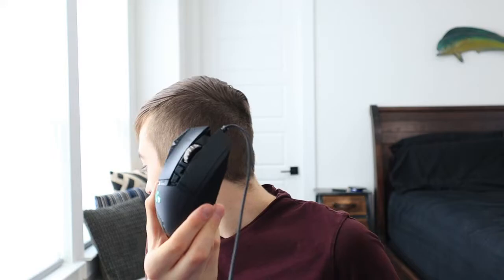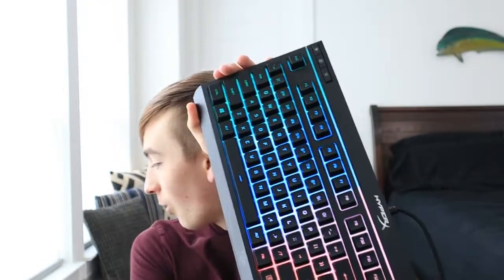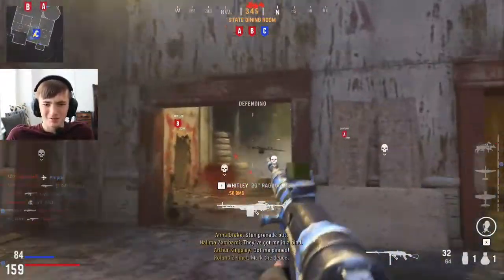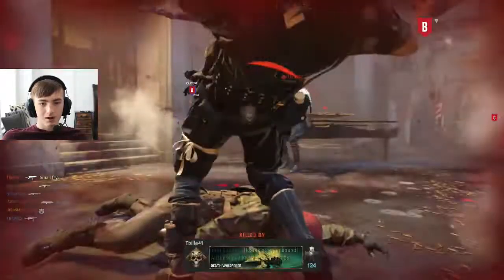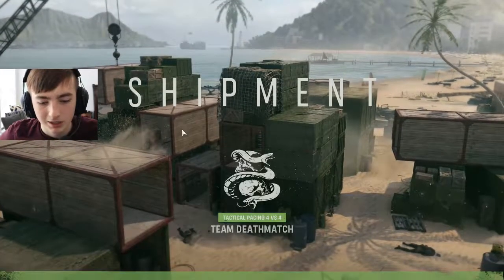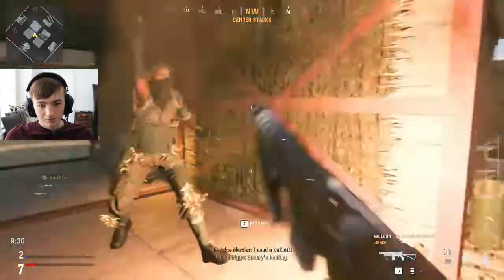Trying Mouse And Keyboard For The First Time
In this video, I try mouse and keyboard for the first time on vanguard.